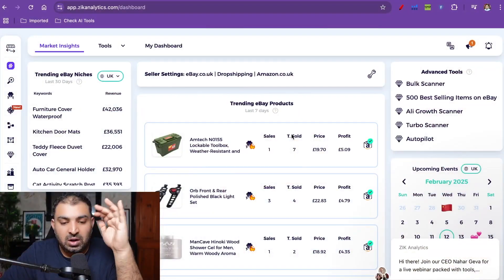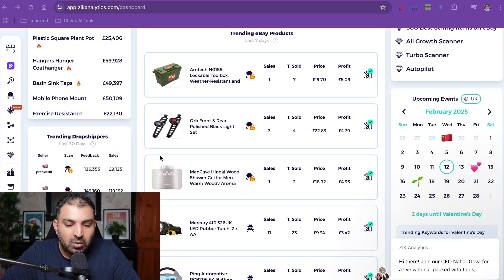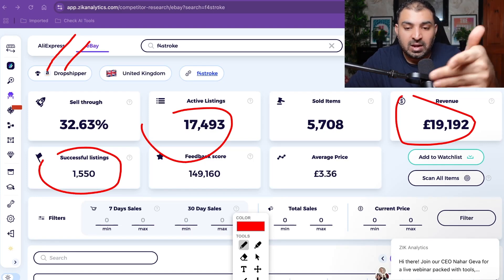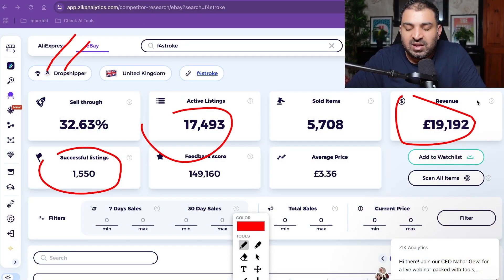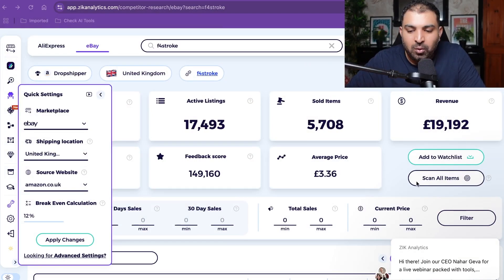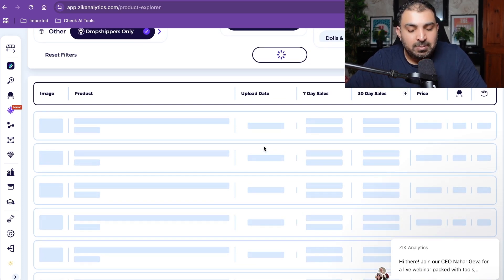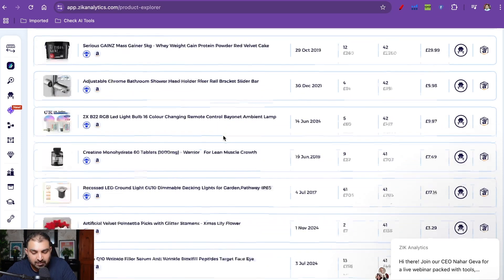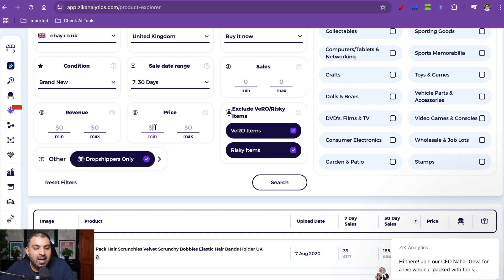Find 100 Fast Selling eBay Products for DropShipping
How to Find Drop-shipping Products on eBay | In this video, I’ll give you a step-by-step guide on eBay product research using Zik Analytics.